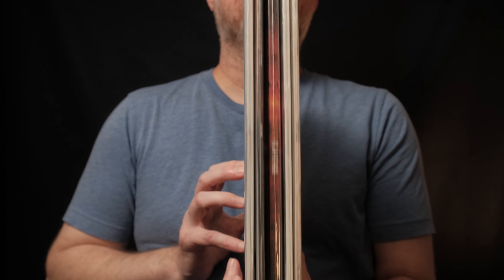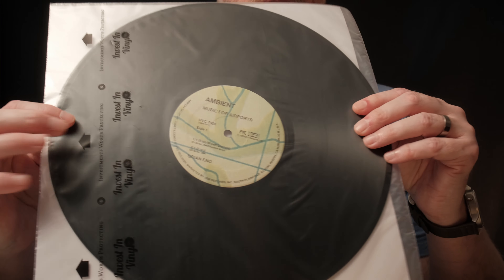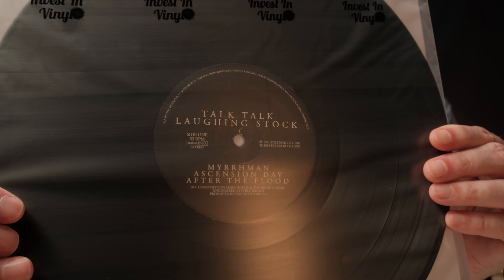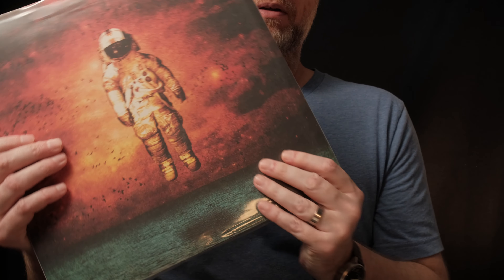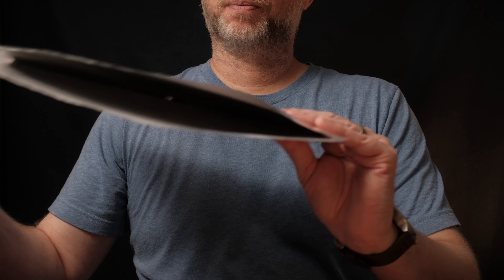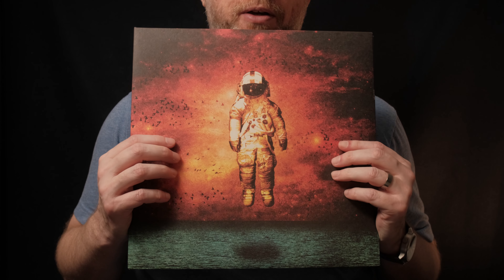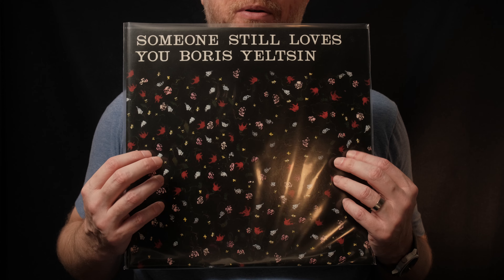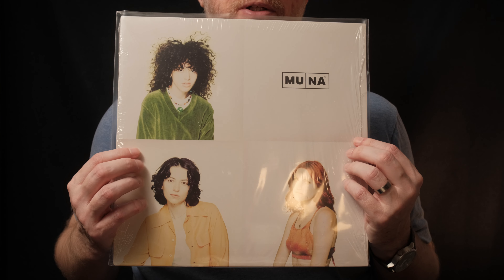#021 - Vinyl Record Collection 5 - Soft Spoken ASMR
In this video, we take a look at five vinyl records from my collection. We look at the artwork, any bonus materials, vinyl color, release dates, and talk a bit about each album. I hope this brings you some relaxation, tingles and calm, and makes you feel a little less anxious.

0:00 Intro
1:37 Ambient 1 - Brian Eno
5:43 Laughing Stock - Talk Talk
10:57 Deja Entendu - Brand New
17:34 Broom - SSLYBY
21:45 Muna - Muna
25:47 Outro

This is a safe space for all viewers. I hope you get some relaxation, anxiety relief, tingles, or just a bit of calm from my videos.

asmr soft spoken vinyl records collection calming relaxation sleep tingles paper tapping flipping pages conversation hangout chill quiet relaxing sleepy night cozy friends reading read-along music talk music appreciation sslyby broom brian eno ambient brand new deja entendu talk talk laughing stock muna male voice anxiety relief